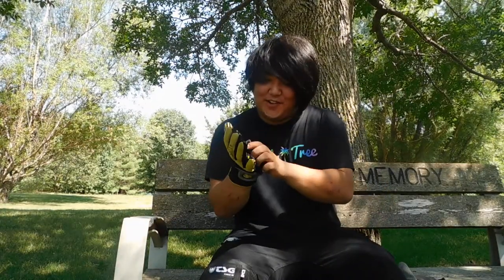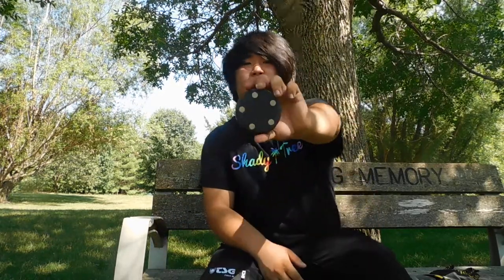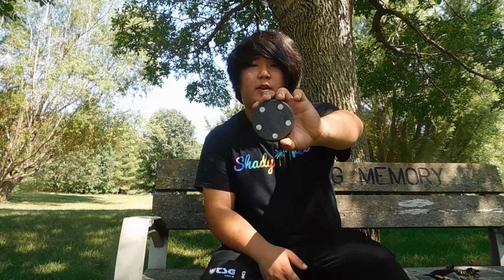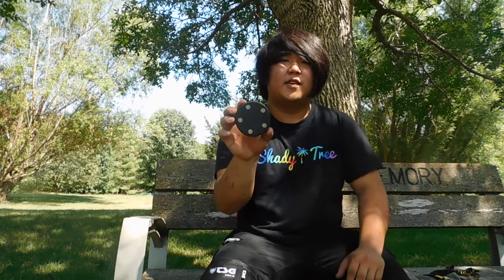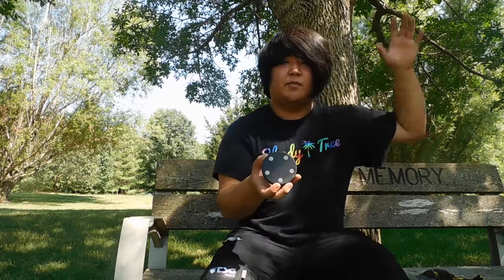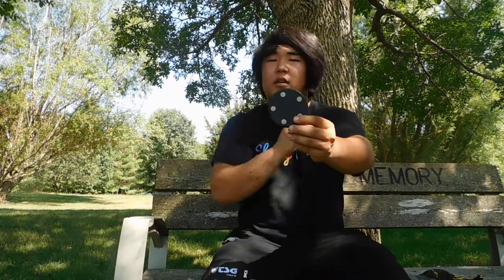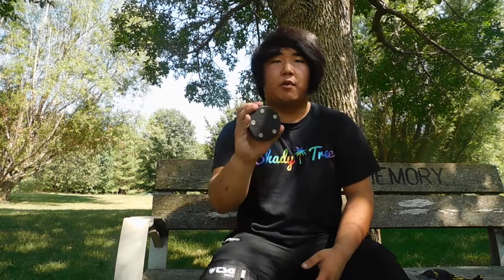Bam Bam Sparking Pucks *Review*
Camden Linkin giving you his thoughts on the Bam Bam Sparking Slide Pucks